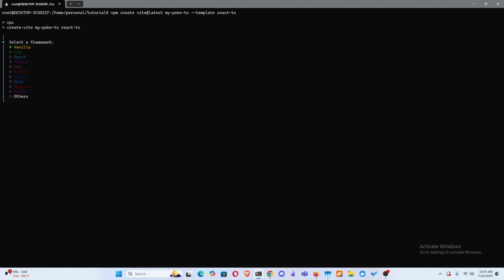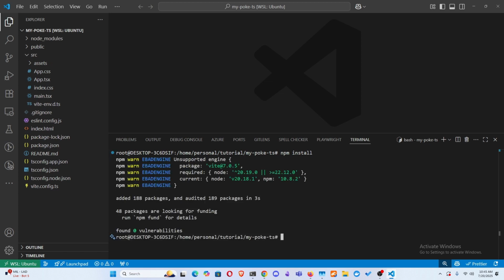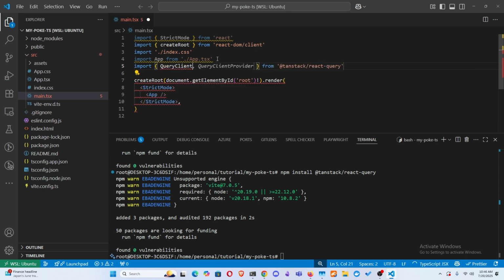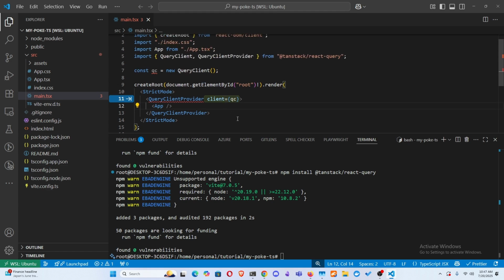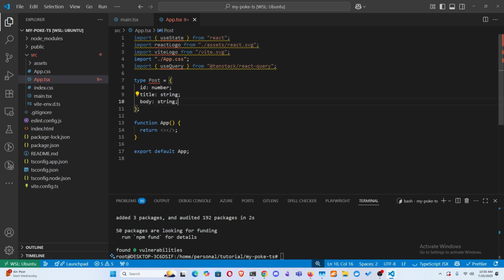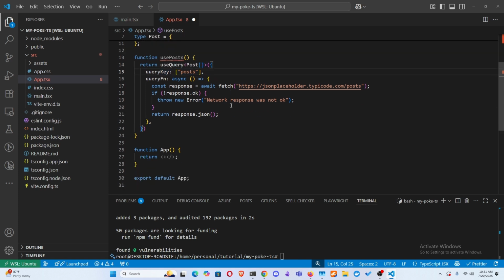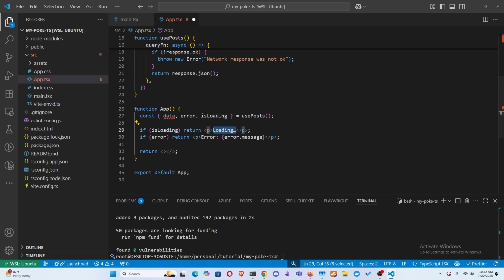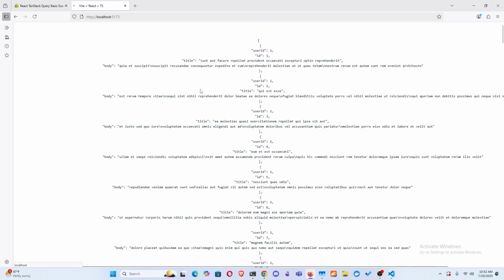Setup React TanStack with Vite and Typescript